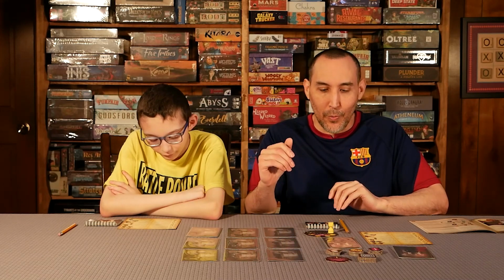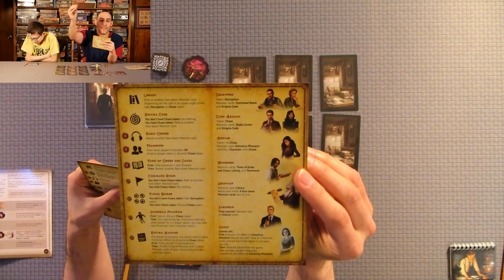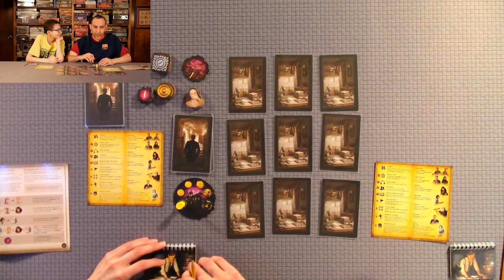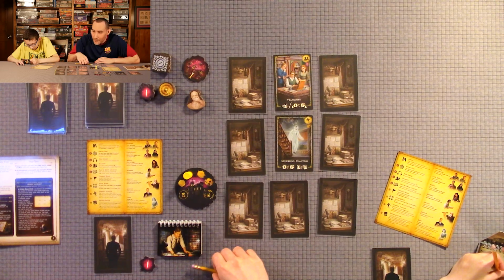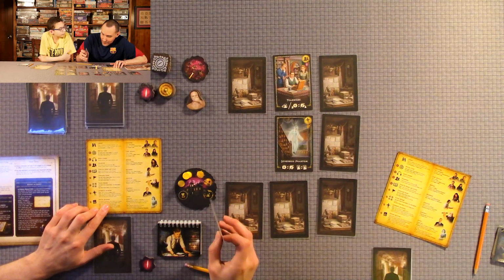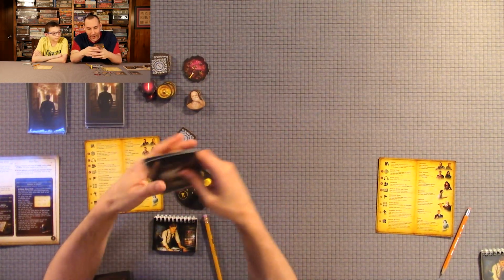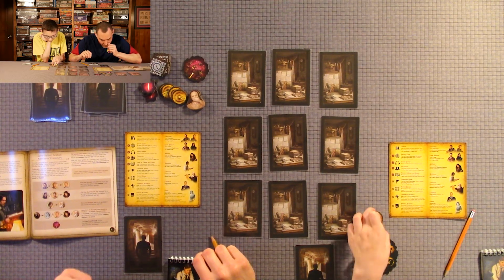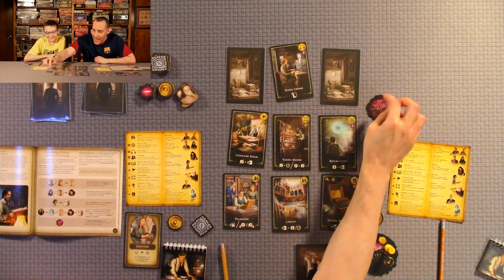Enigma Beyond Code Playthrough 2 Player Variant - CrowD Games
This Playthrough video shows game play and instructions on how to play Enigma Beyond Code 2 player variant by CrowD Games.